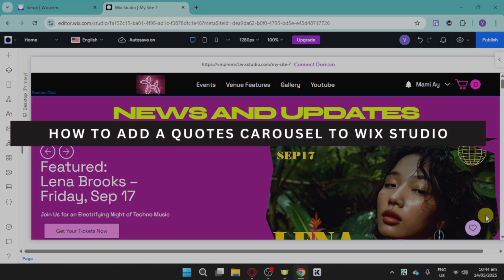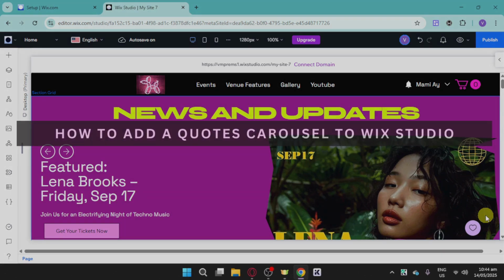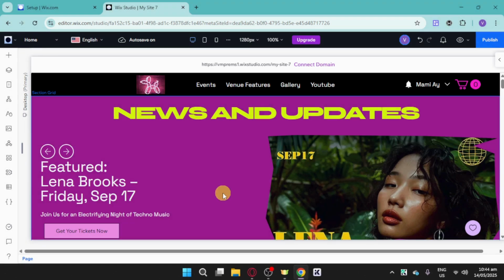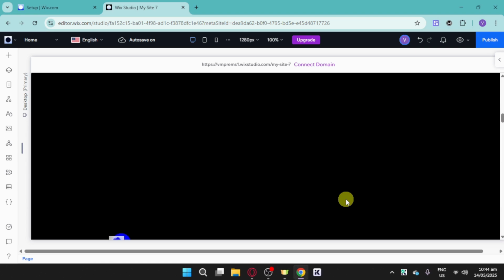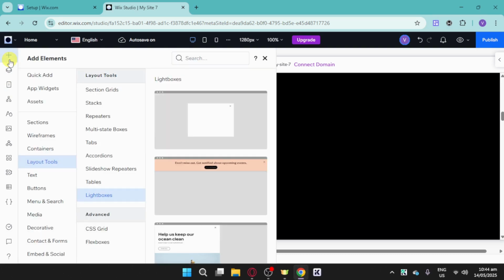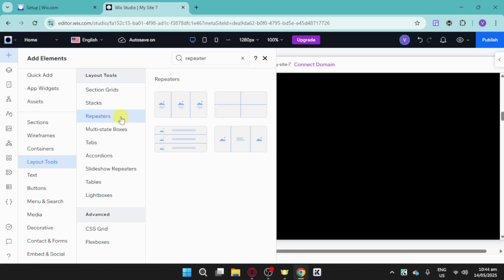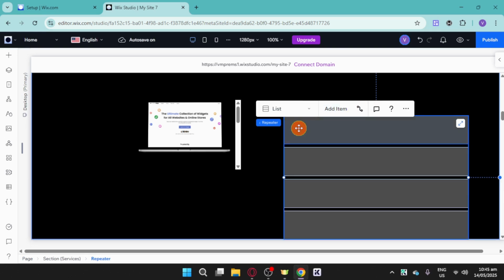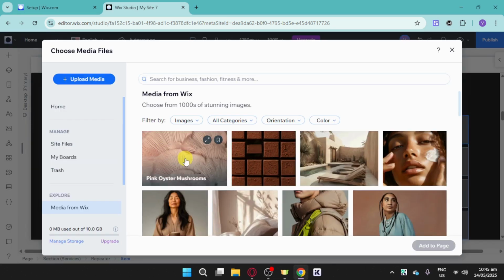How to Add a Quotes Carousel to Wix Studio | Wix Studio Tutorial (2027)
Want to showcase testimonials, reviews, or inspirational quotes in a dynamic way? This tutorial will show you how to add a quotes carousel in Wix Studio—perfect for beginners who want to display rotating text content with smooth transitions. I’ll guide you step-by-step through building a custom carousel that adds credibility and style to your site.

In this tutorial, you'll learn:
What a quotes carousel is and where to use it in Wix Studio
Step-by-step instructions to create and animate a rotating quotes section
Tips for styling your carousel to match your site and keep it mobile-friendly

Bring your words to life—learn how to add a quotes carousel in Wix Studio and make your content more engaging!